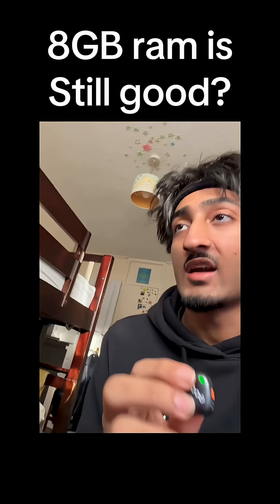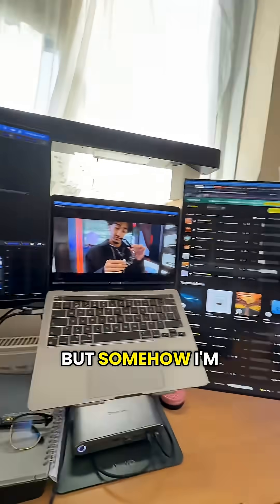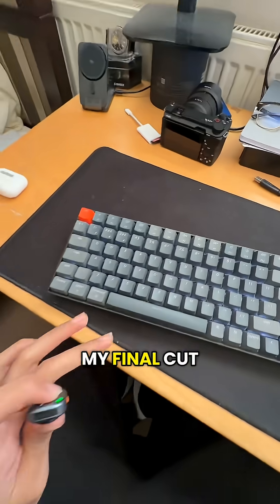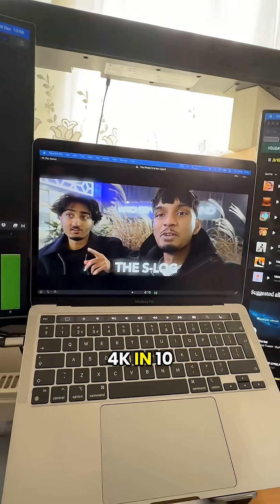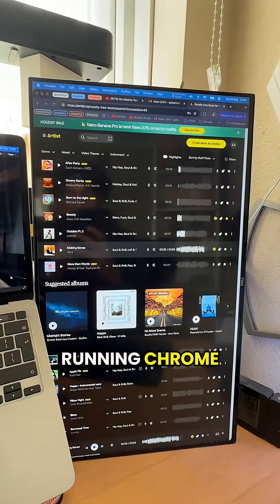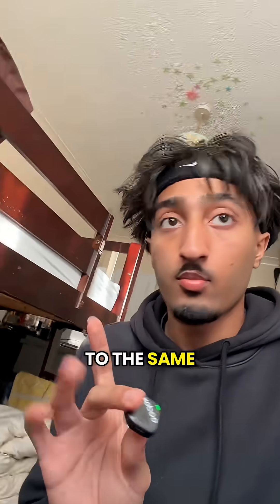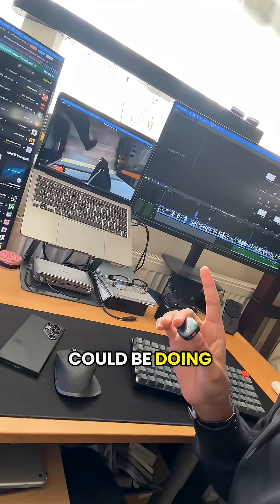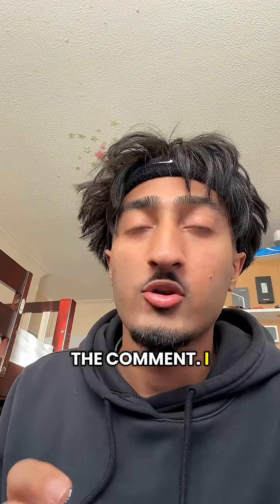8GB ram is enough? For Apple… yes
8GB ram is enough? For Apple… yes